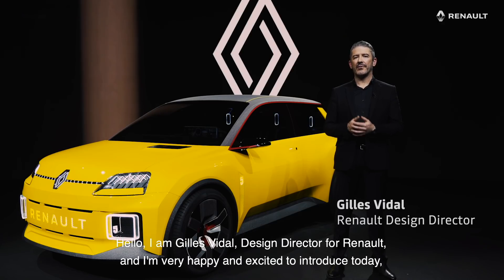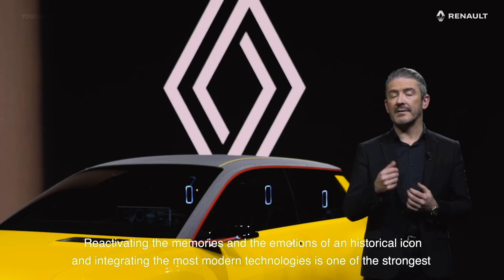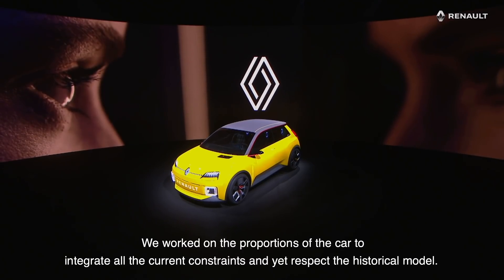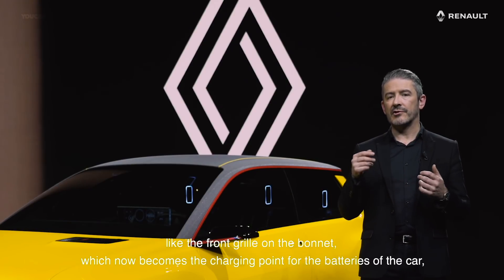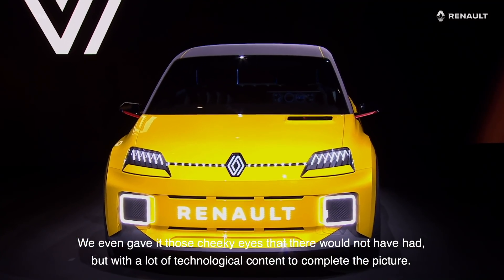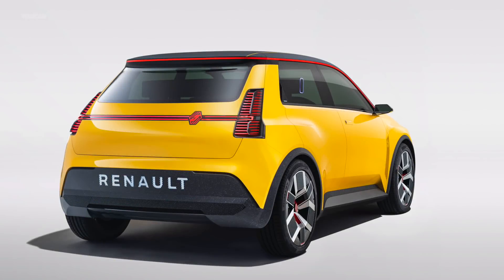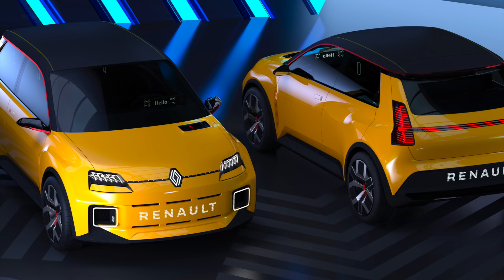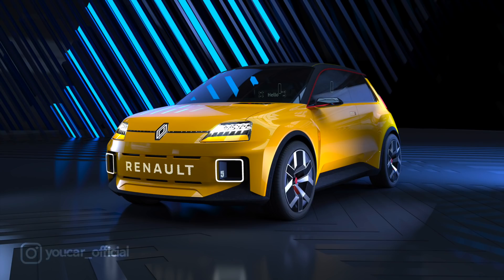Renault 5 Prototype 2025 – The New R5 Will Be Produced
The Renault 5 is immediately recognizable, but thanks to a modern treatment of lines and flush surfaces with futuristic detailing (lights, front face…), the result is resolutely in the spirit of the current times. The styling elements taken from the original design in a modern way hide very modern functions: the bonnet air intake hides the charging hatch, the rear lights include aero flaps, and the fog lamps in the bumper are daytime running lights. There is even a nod to the original ‘5’ on the side grid, the wheels and the rear logo. The front end and the textile roof drawn from the world of furniture are full of ‘French charm’, a hint of mischief, character that pulls on the heartstrings. The front and rear logos light up, bringing the car ‘to life’. The French flag in the rear-view mirrors to underline the “invented in France” side of the vehicle, the headrest lights and the name displayed on the small transparent screen on the dashboard, invite you to hop in for a ride.